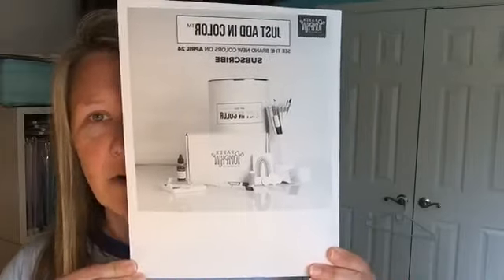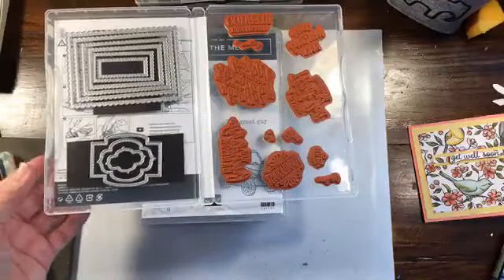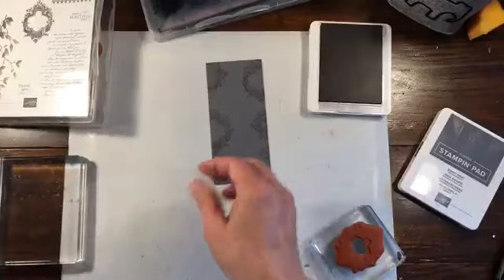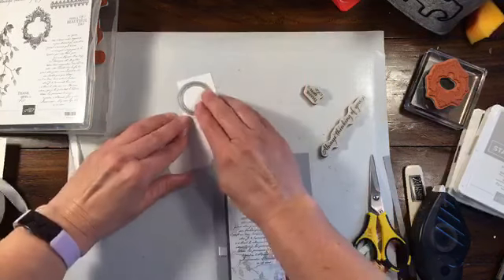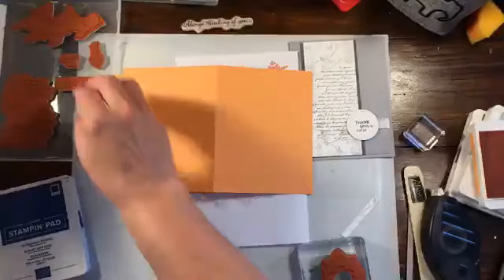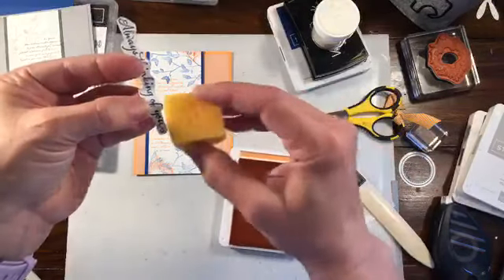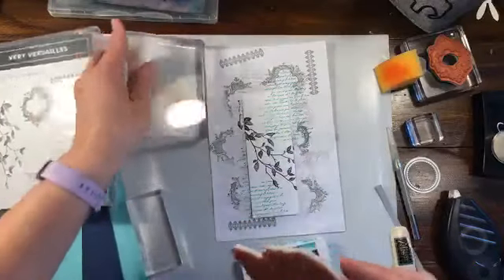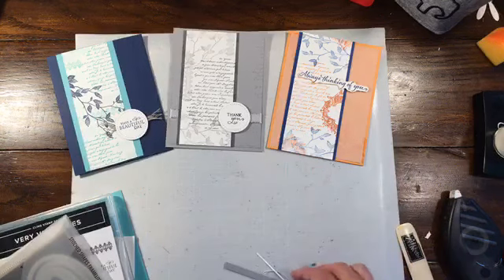Very Versailles simple cards FB Live replay, Stampin' Up!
Supplies